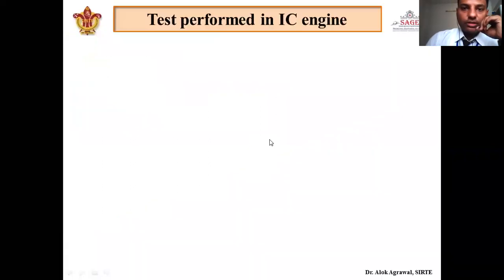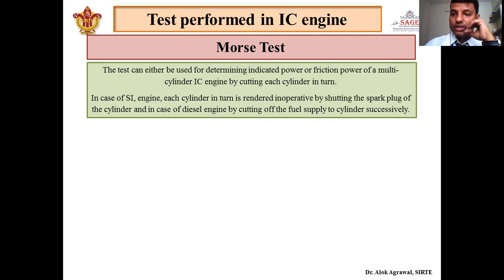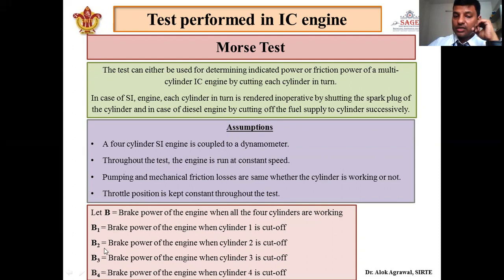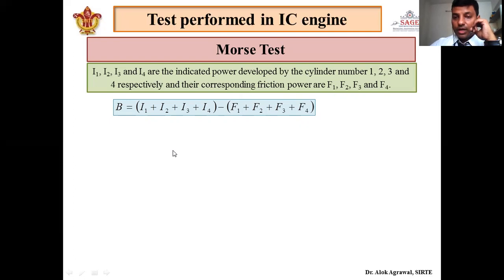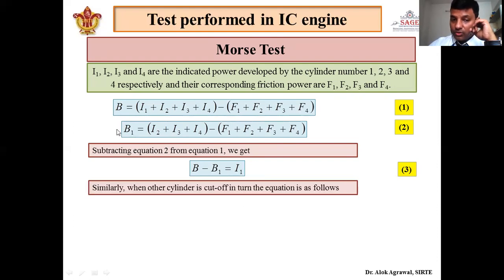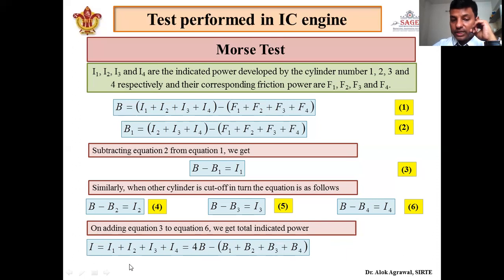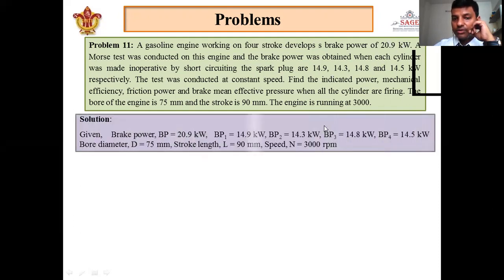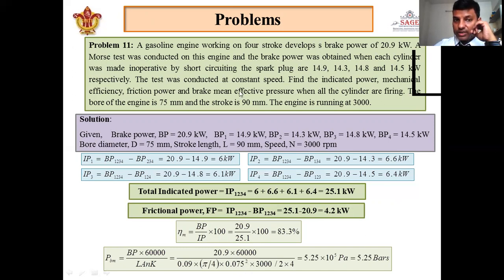ME 501 IC Engine Morse test